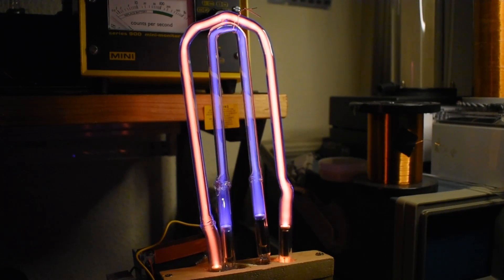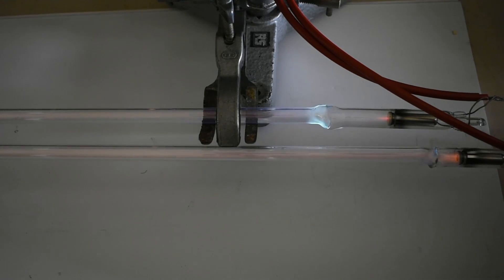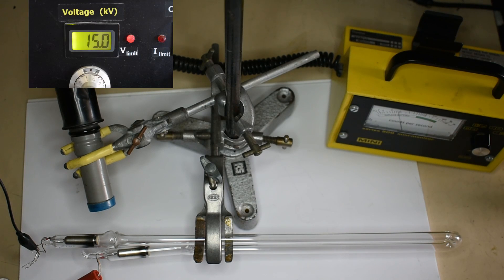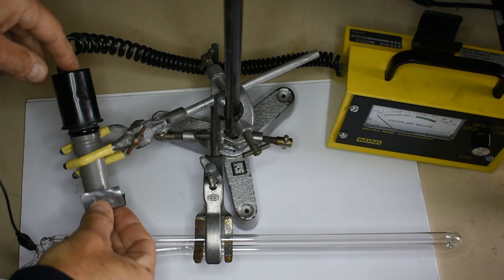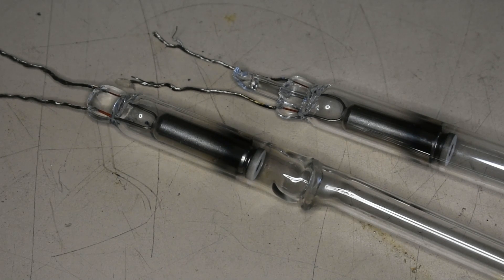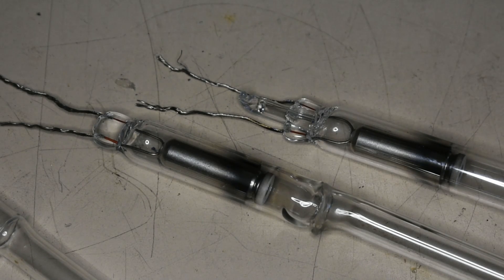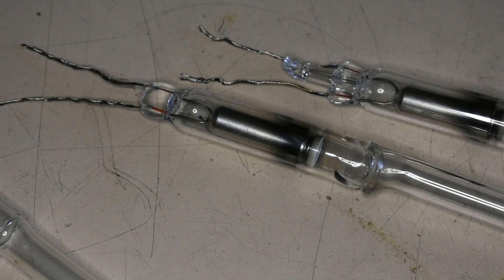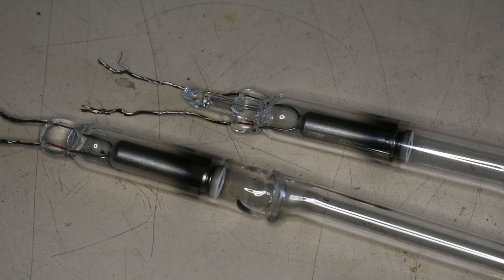Neon gone Bad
This neon tube was one of my first practise builds. It tested fine but the neon back-fill was not as accurate as I would have liked.  It also overheated slightly during ‘burn-in’ which is a clue to the future behaviour of the tube.   A light silvering started to show around the electrodes and after a few weeks the tube became difficult to light requiring a higher and higher ‘striking’ voltage, eventually becoming faint and flickering. The glass fluorescence suggested the vacuum was improving. Normally, it’s a struggle to keep a good vacuum with internal ‘out-gassing’ spoiling it, but in this case the tube is removing gas by itself.